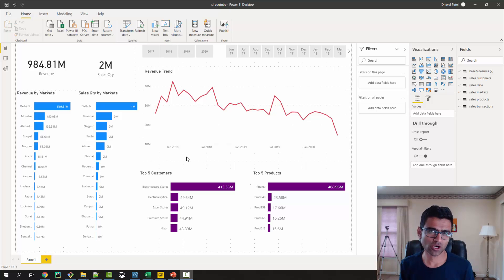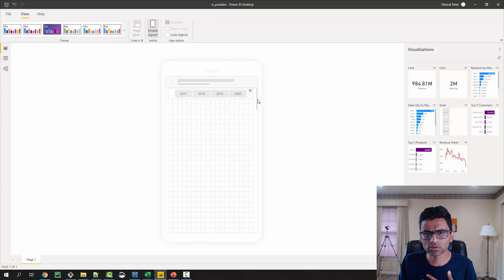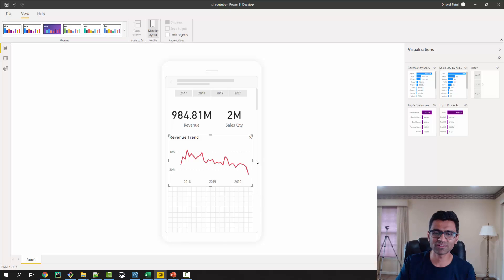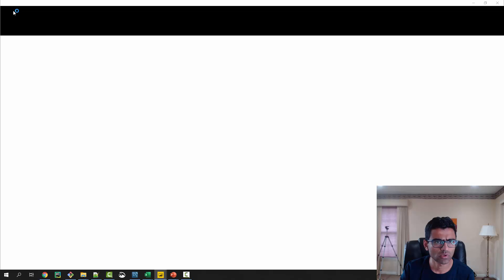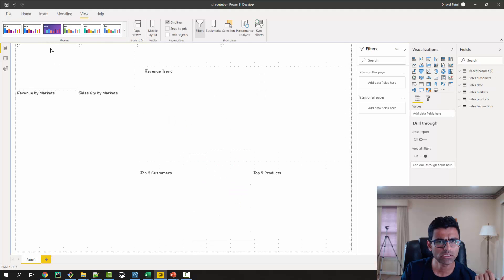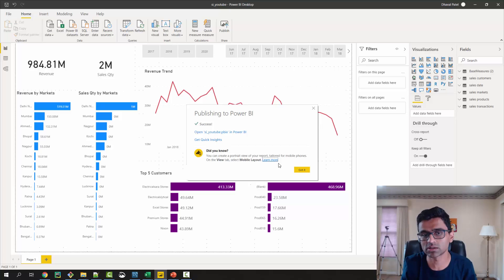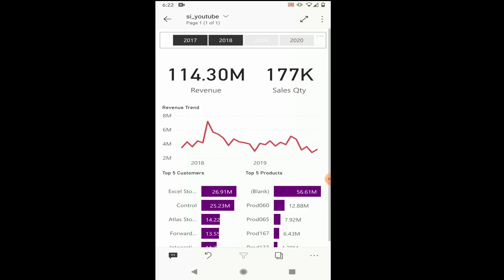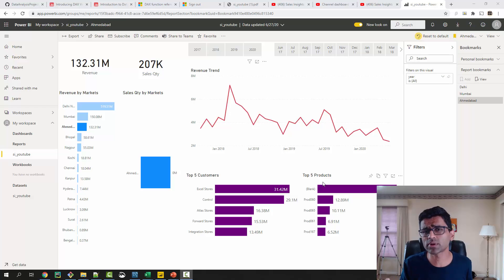Power BI Project For Beginners | Sales Insights Data Analysis Project - 8 - Dashboard in mobile app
In this video, we will create a mobile view of our power BI dashboard and then access it inside the power BI mobile application. This really shows the power of BI tools such as power bi and tableau where one can easily create almost a native-type mobile application and custom dashboard. Users of this report can now access this app from their mobile phones and get the latest insights easily.

(You can find the SQL queries, setup instructions, and Power BI formula in the Readme file)

Special thanks to my friend, Hemanand Vadivel who is an experienced data analyst manager working for a company in UK. He has a major contribution in this project.

Basics of DAX  & Data Modelling are the two fundamental technical skills required to author Power BI reports – There are the free courses I recommend from SQLBI.com